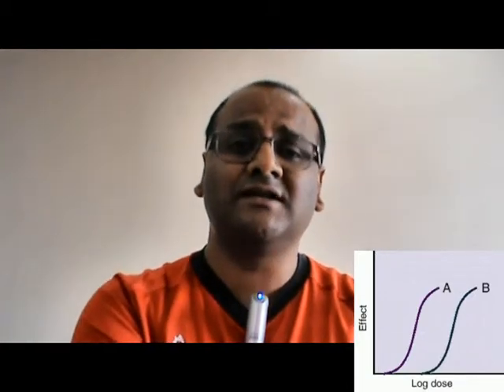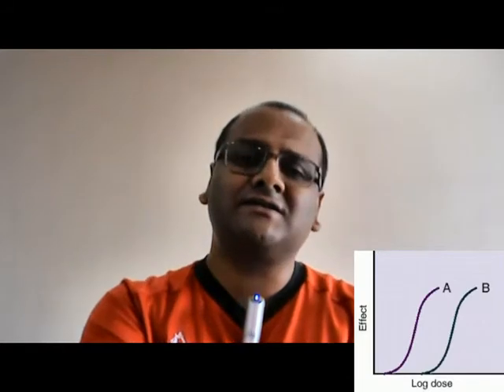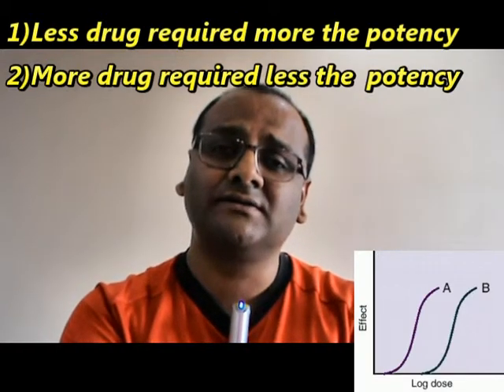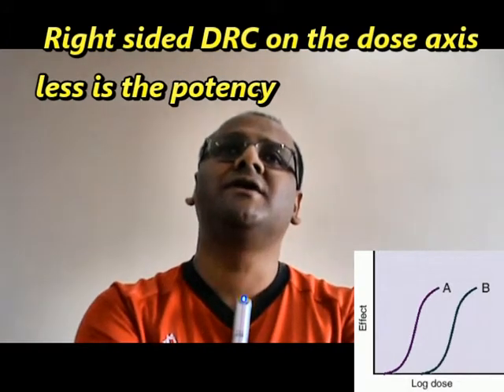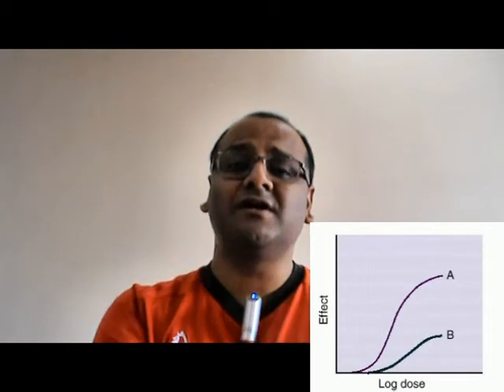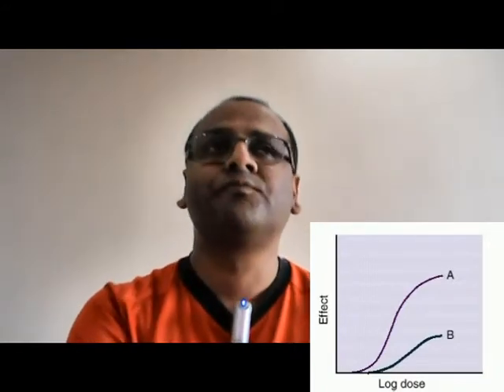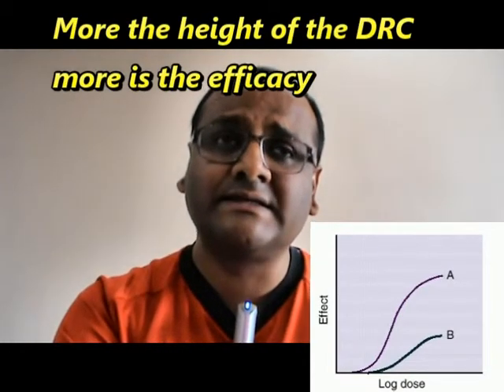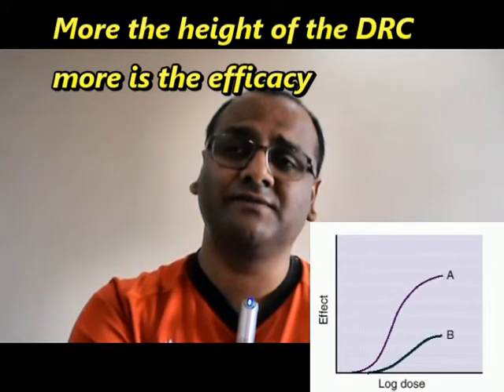"Potency and Efficacy of Drugs" should I play with a tennis or cricket ball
Keep Watching
Enjoy Learning/Listening